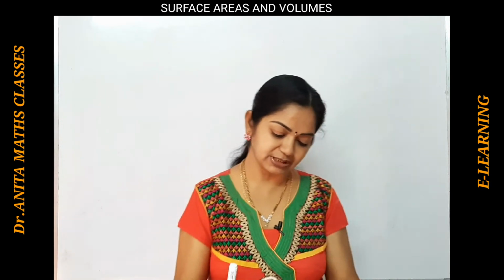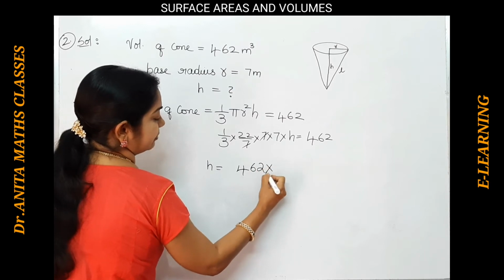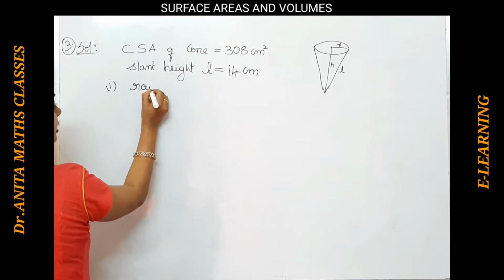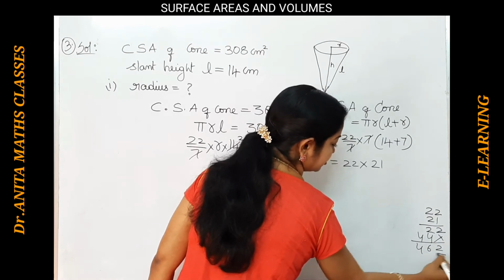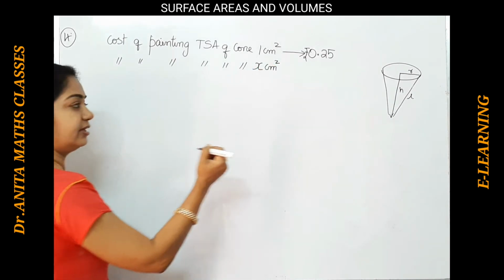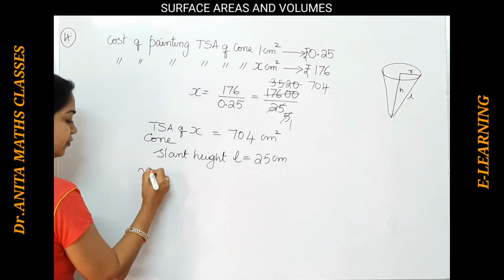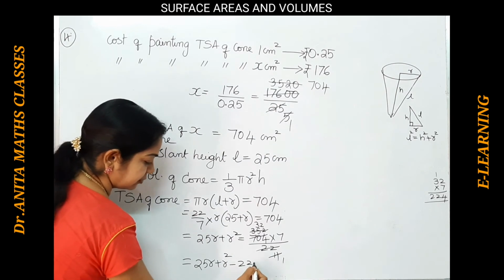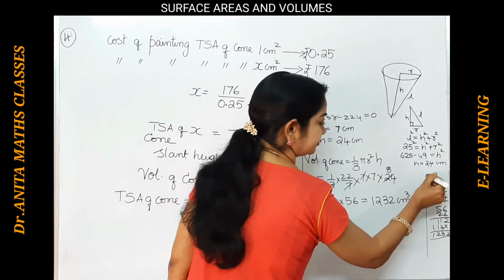SURFACE AREAS AND VOLUME PART-8